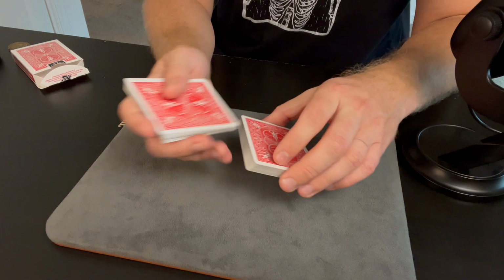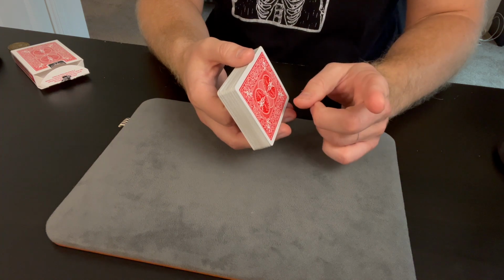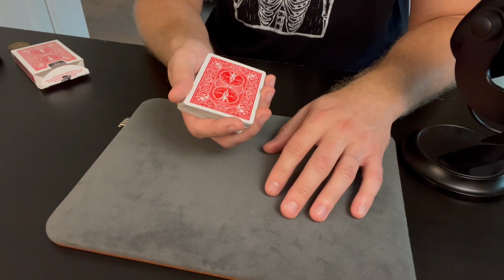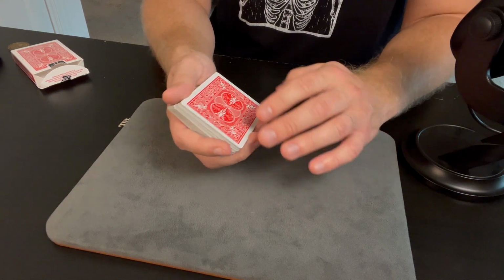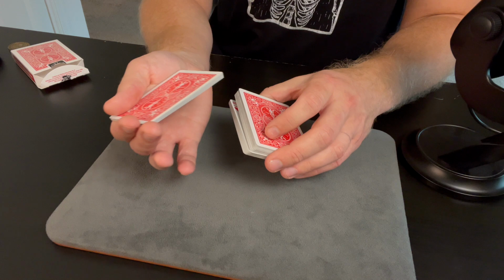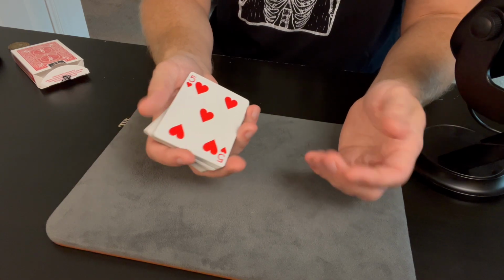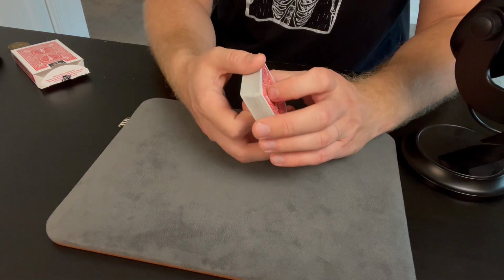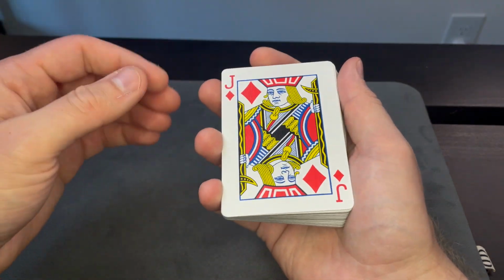The Easiest Way to Control a Card | Magic Explained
What's up fellow hobbyists, Michael here. In this video we are covering what might just be the easiest card control of all time!

Crediting: Dai Vernon. SW Erdnase.